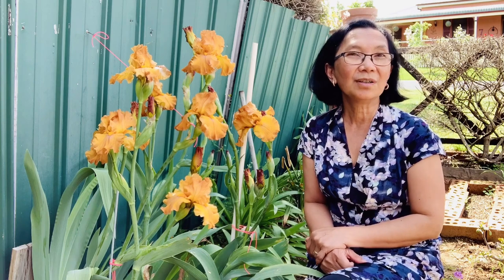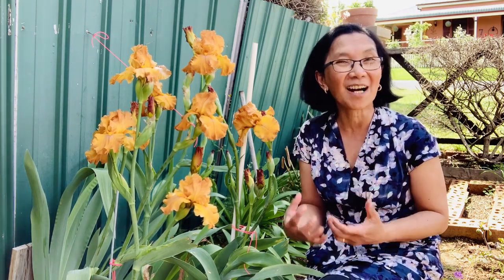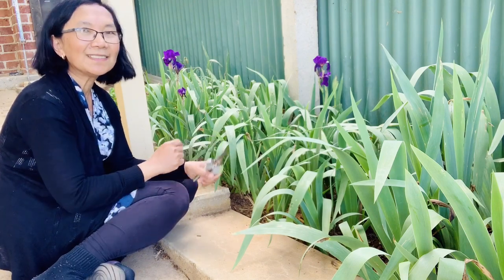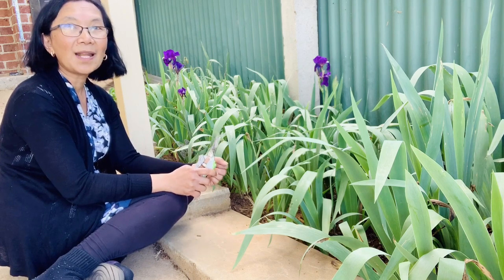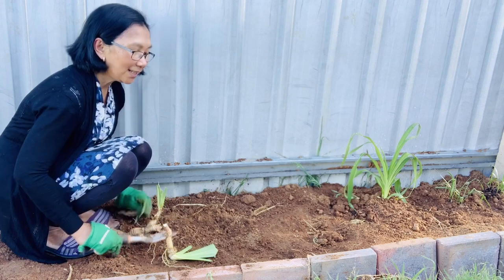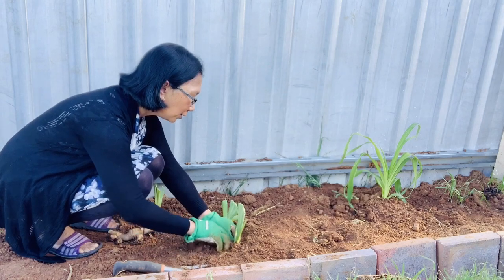How to plant and grow Iris flower - Tips and Tricks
In this video I will share my personal experience in planting and growing Irish Flower.